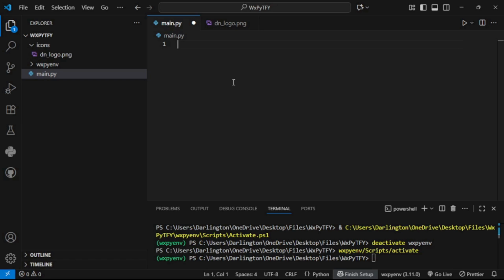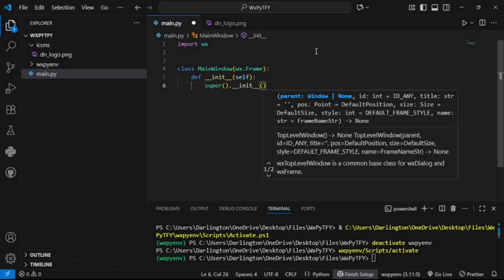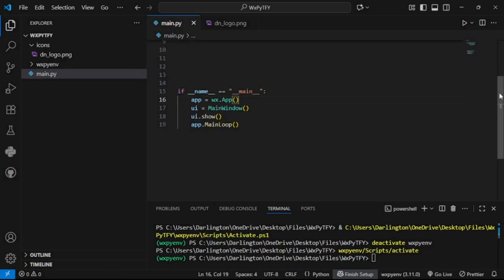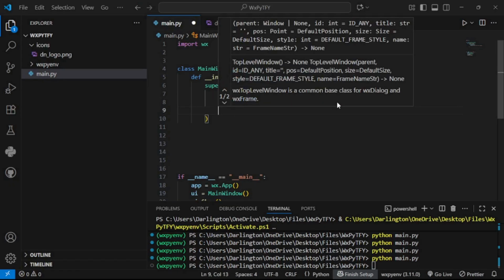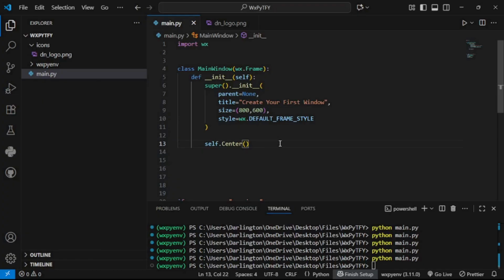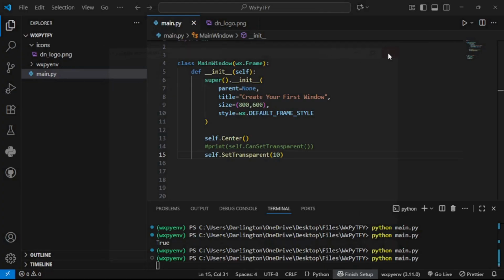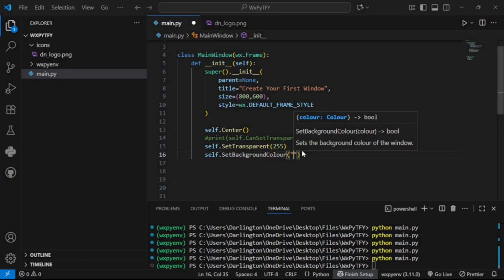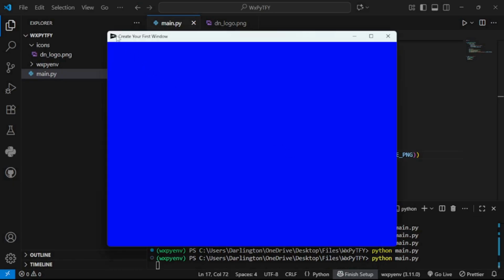WxPython Tutorial #1 - Create Your First window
Welcome to this WxPython tutorial. This tutorial is directed towards beginners. In this video, I guide you towards creating your first window.

⌚ Timestamps
0:00 Introduction
0:32 How To Create A Window WxPython
07:01 How To Center A Window WxPython
07:22 Checking If Transparency Is Supported WxPython
08:23 Setting Window Transparency WxPython
10:45 Setting Window Background Color WxPython
11:20 Setting Window Icon WxPython
12:58 Summary and conclusion